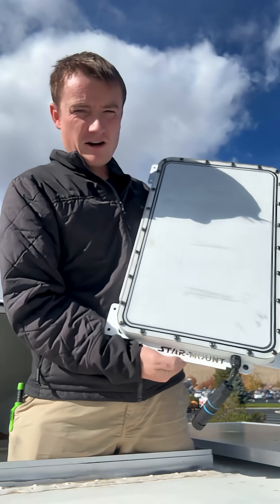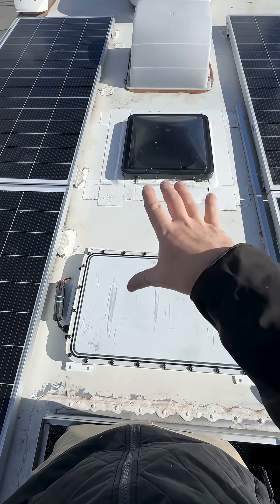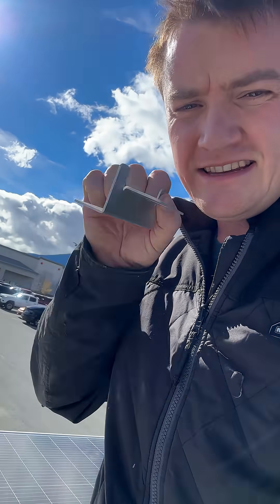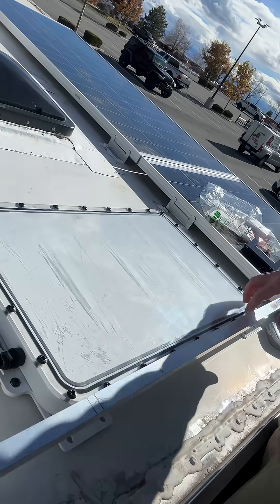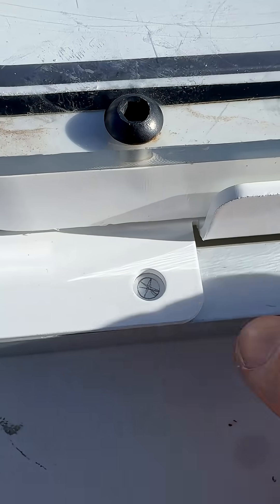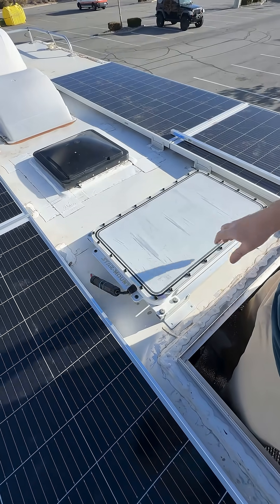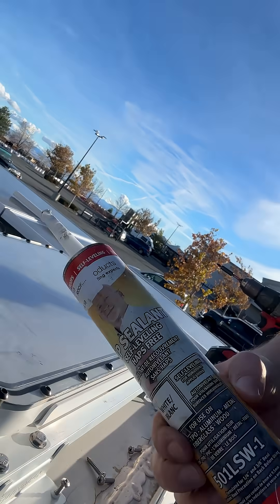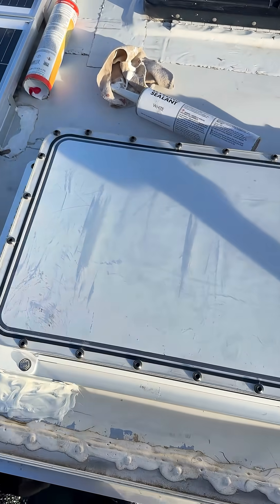Flat Mounting a Starlink on a RV Roof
We’ve had this flat-mounted Starlink Gen 2 from @starmountsystems for about 3 years now. We used it daily on our old rig, but never actually mounted it — we just kept it portable, which meant no internet while driving. 🚐

Now that we’ve got more roof space, it’s finally time to mount it permanently so we can have 24/7 internet with the flip of a switch. ⚡️

The quick-release mount makes that possible — it’s a metal plate that unbolts in seconds, so I can switch from roof-mounted to portable whenever we’re parked under trees. 🌳

The install was super easy, and it’s going to make getting online way faster and easier for us. ⏩

Next up: setting up the rest of the system — running Starlink directly from 12V DC (no inverter and ditching the starlink power hungry router), and building out a full Victron power setup for true off-grid capability. 🔧